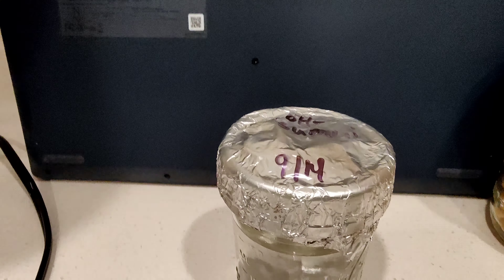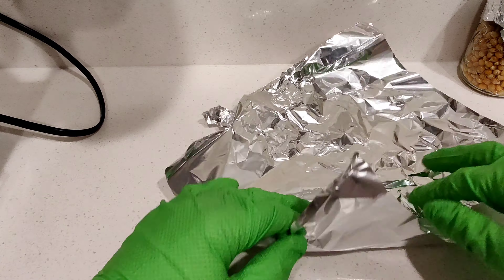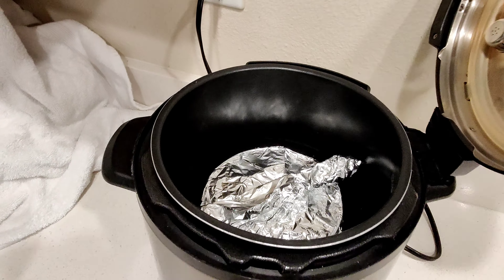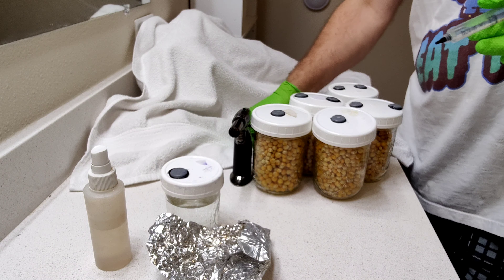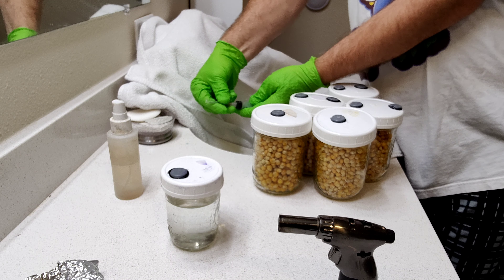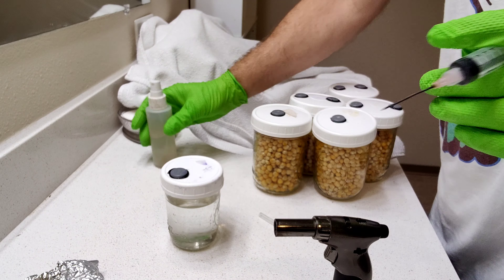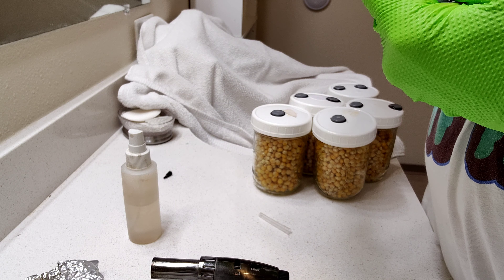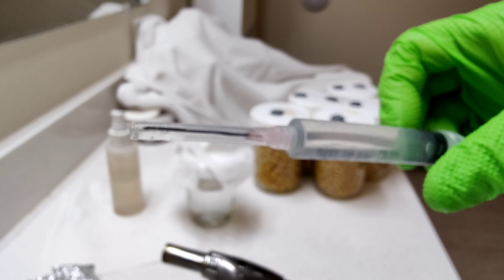Growing Mushrooms @ Home Quick and Easy: How to Make a liquid culture syringe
In this video I demonstrate how I transfer some liquid culture into a syringe for inoculation of grain.